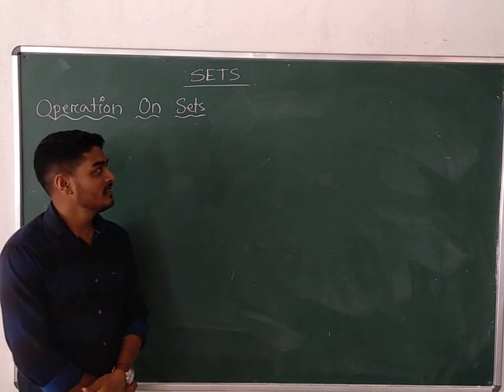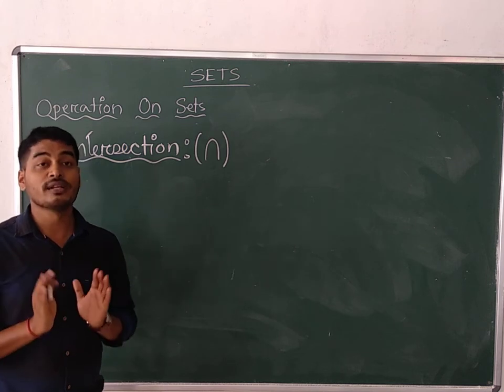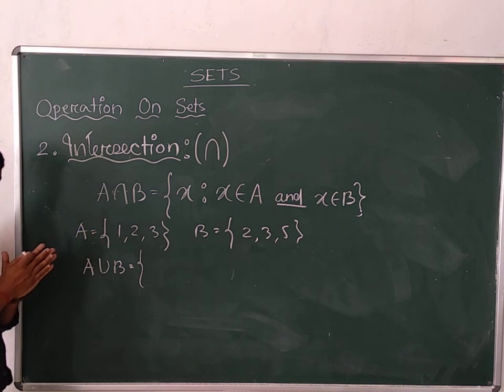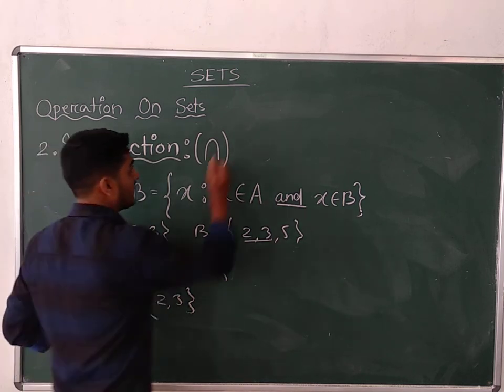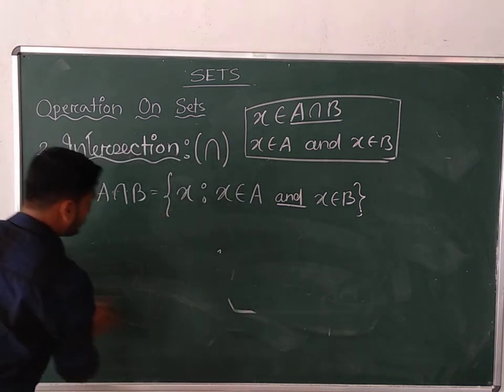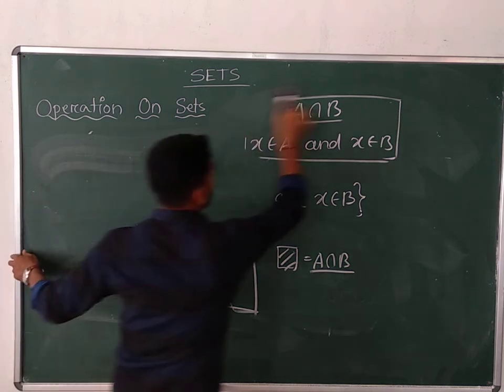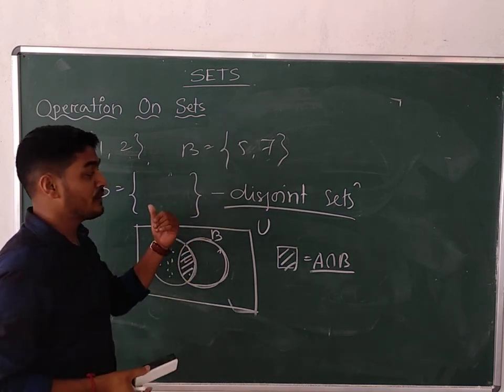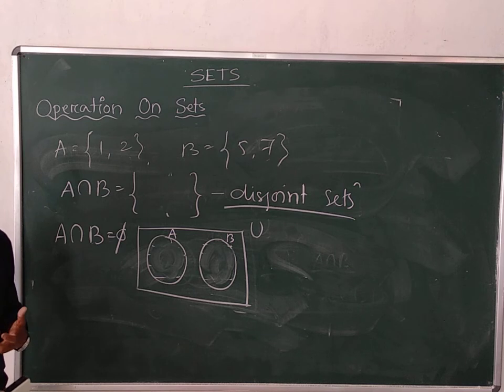SETS (L-12) Operation on SETS, Intersection of SETS